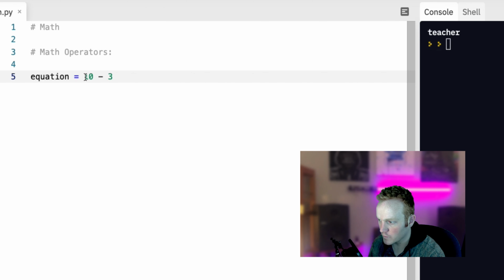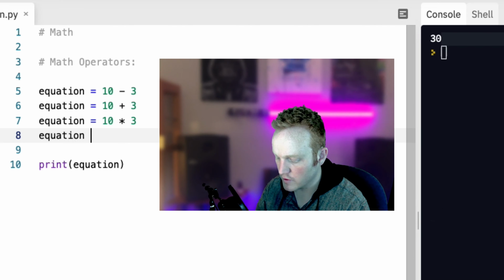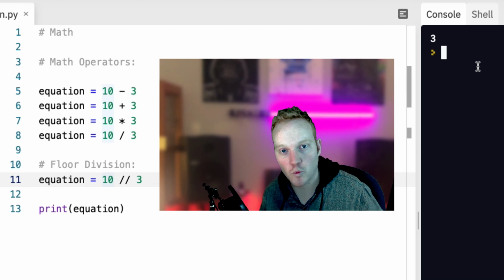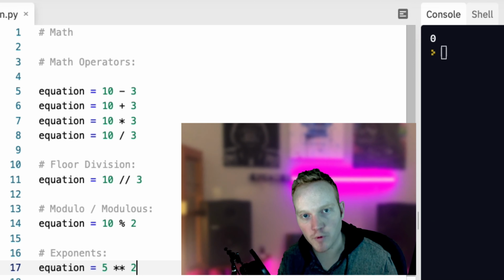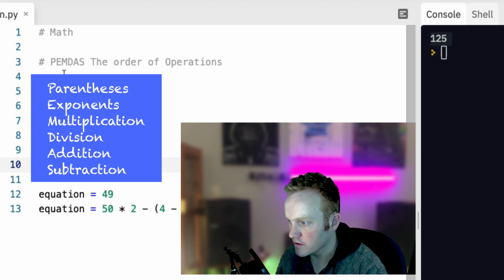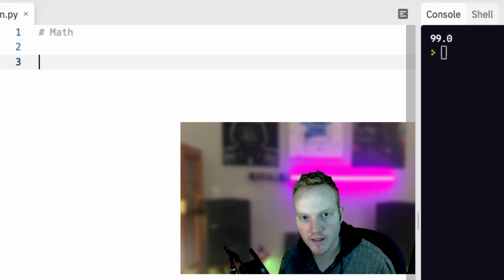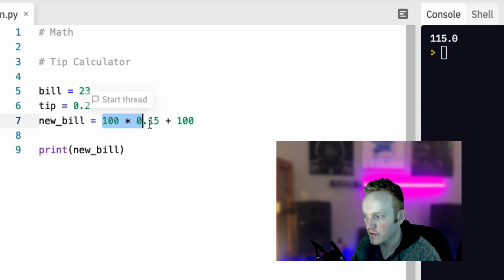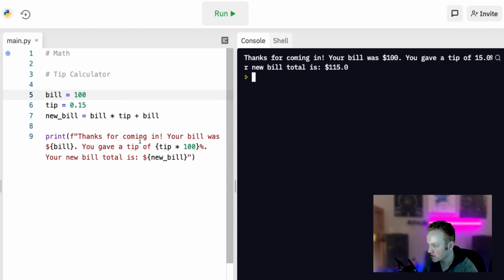Python for Beginners Full Course || Lesson 4 || SalteeKiller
Welcome to Python for Beginners Full Course! This is lesson 4 with your favorite mentor, SalteeKiller.

This lesson will include a VITAL part of programing; Math. Not only will we cover the basic python math operators, but you will start to understand how your code reads your programs differently depending on the line.